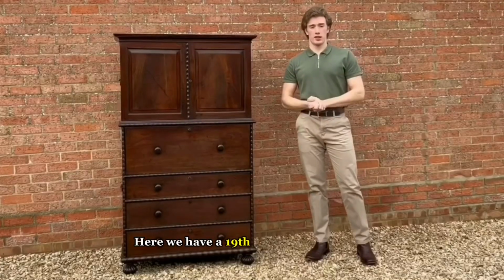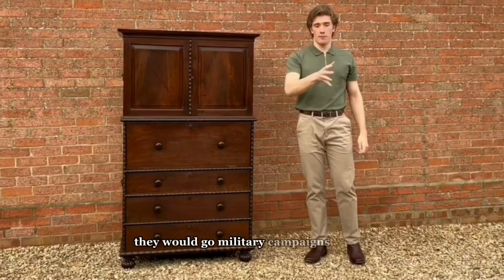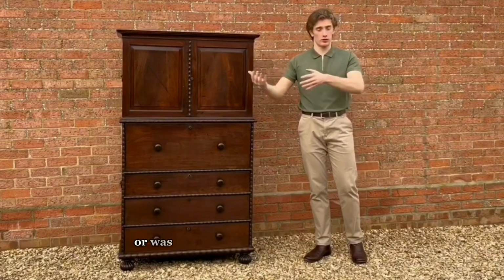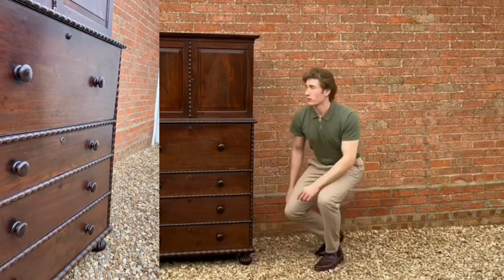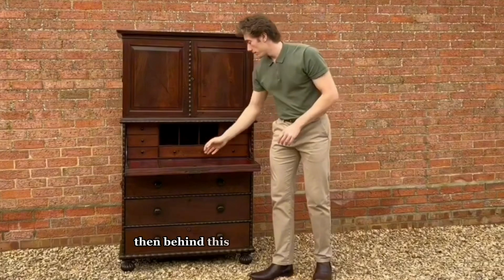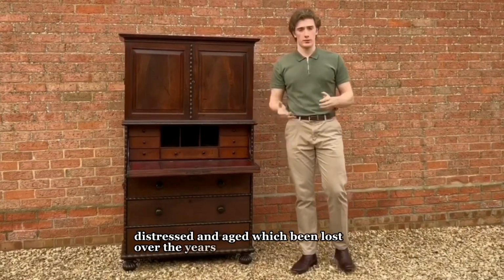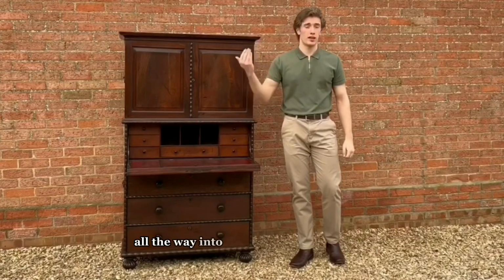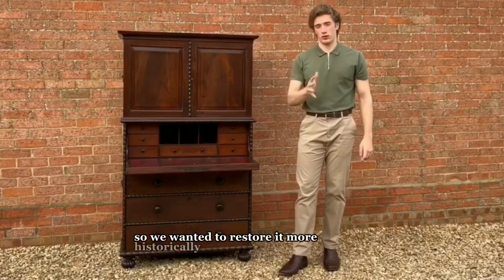19th Century Anglo-Indian Campaign Chest | Very Rare!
In this video, antique dealer Arthur Knight from Knight Fine Antiques and Collectables, a fine & luxury online antiques store, tells us about this amazing 19th Century Padouk Anglo-Indian Campaign Chest with a secretaire and cupboard. He also explains what is campaign furniture and What is Anglo-Indian campaign furniture.

Covered in this video:

0:00 - Introduction
0:27 - What is campaign furniture?
1:24 - What is Anglo-Indian campaign furniture?
2:19 - Secretaire Close Up
3:37 - Campaign Chest Provenance
4:50 - Restoration Talk